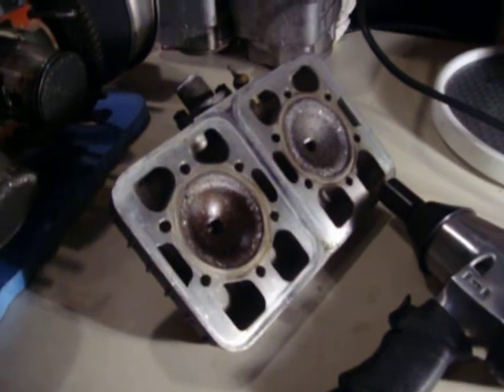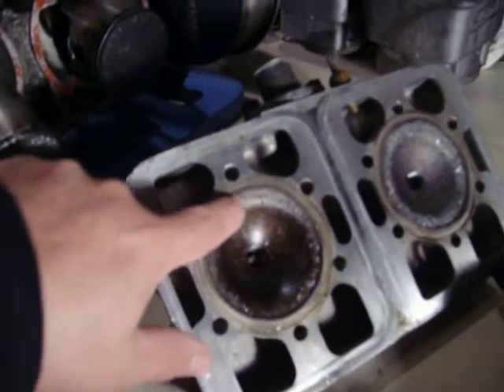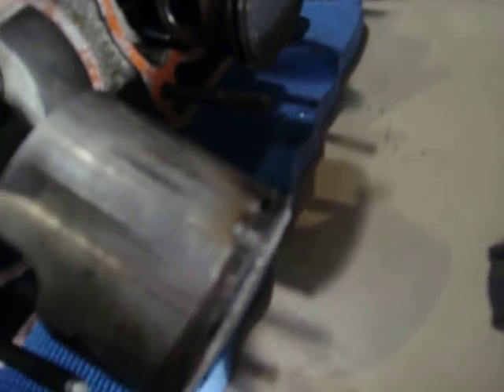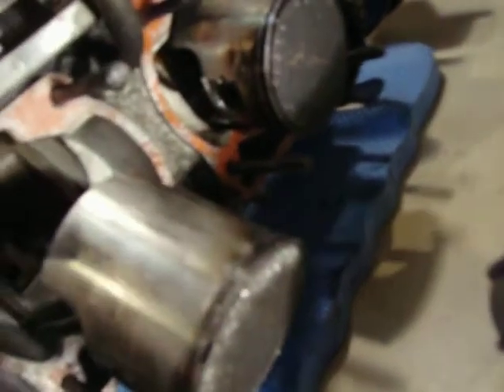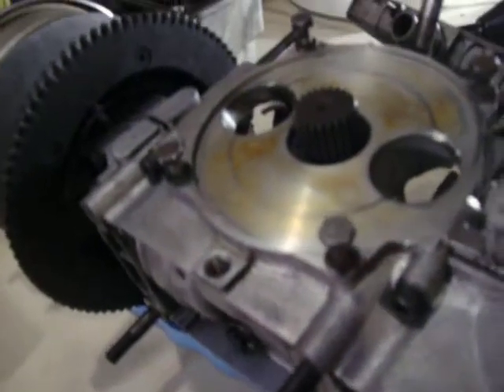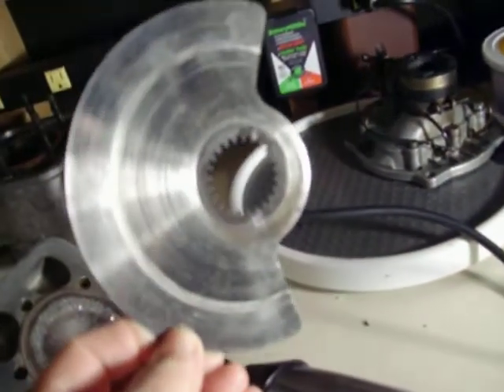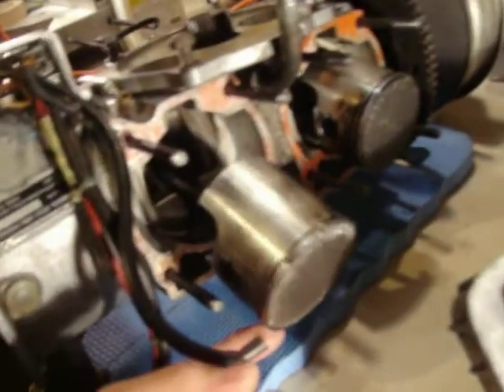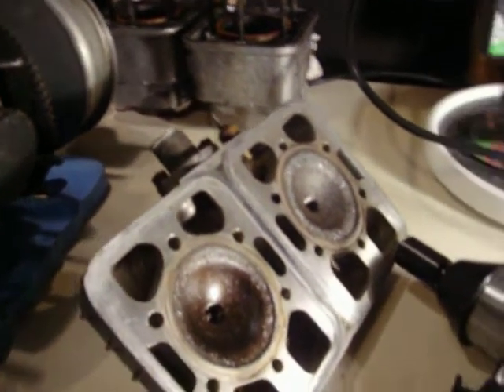Bombardier Futura Motor Disassembly.mov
Ok
Here is the status of my rotax engine. When running hear loud clanking sounds emanating from the engine and it seized. Here is the status of disassembly.

Would like recommendations on corrective actions...

Looks like some how oil was not getting to one of the crankcase sides, and resulted in a blown bearing on the crankshart, 2 scarred head, pistons, alot of internal overheating. etc.